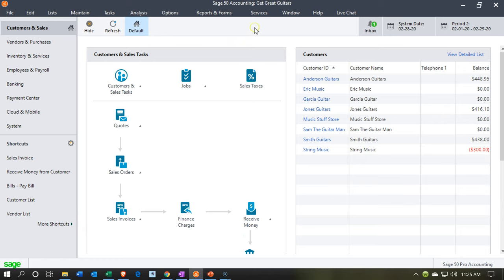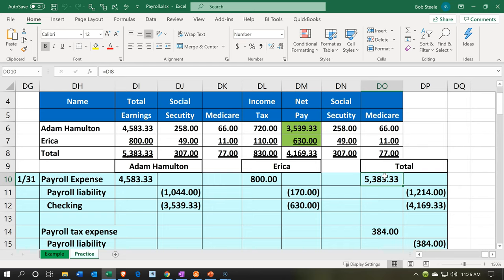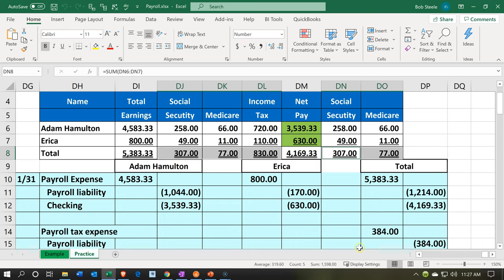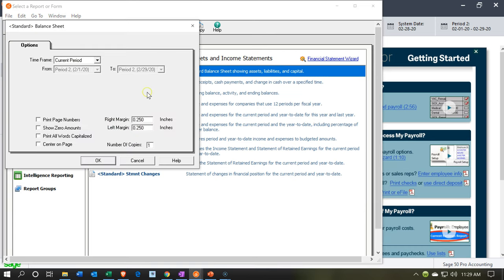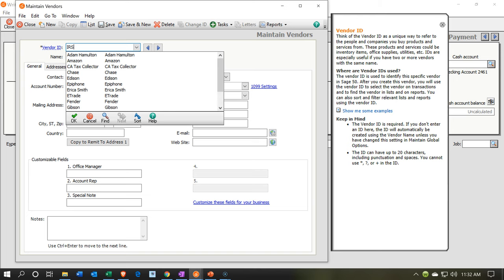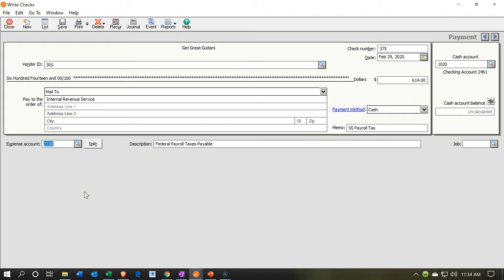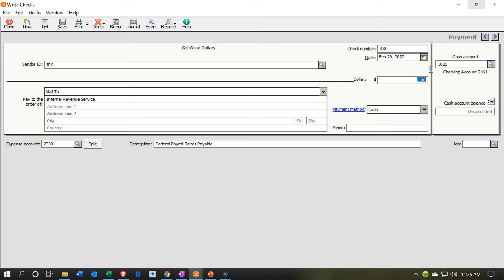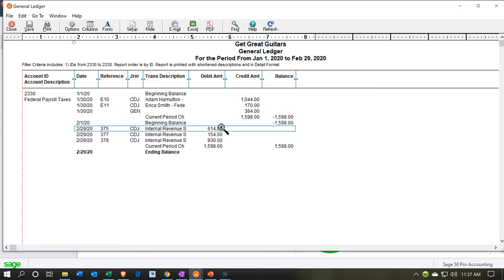Pay Payroll Taxes 8.65 Sage 50cloud Accounting 2020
Pay Payroll Taxes
Sage 50cloud Accounting 2020